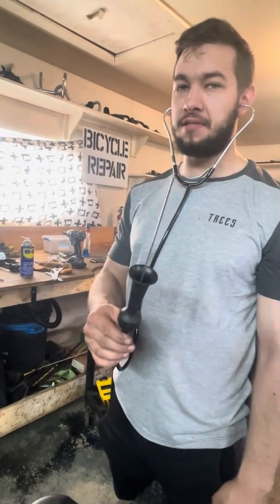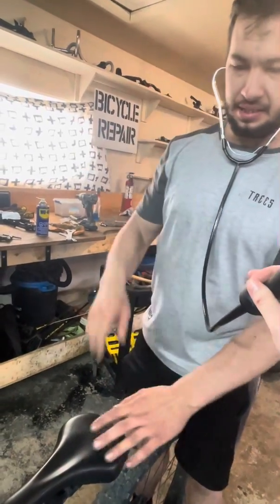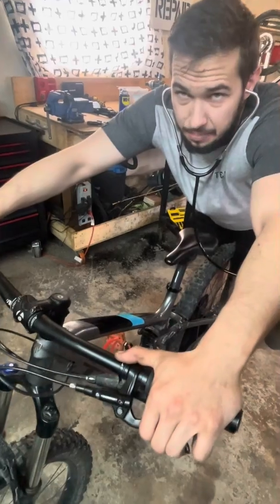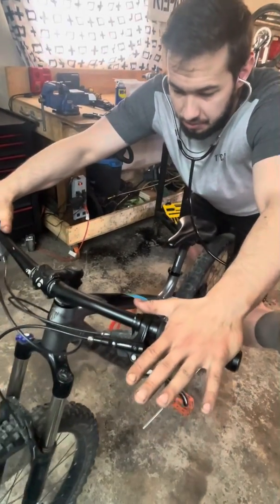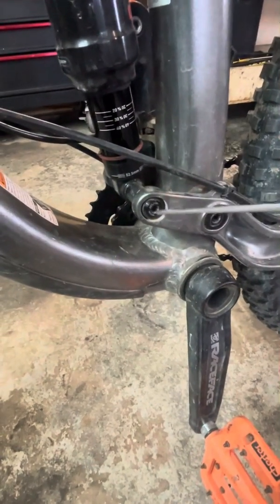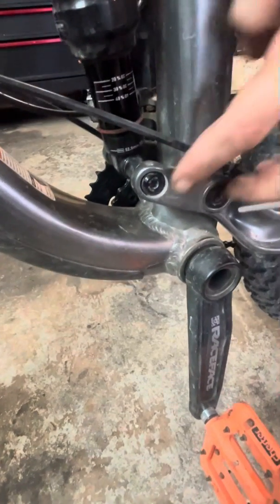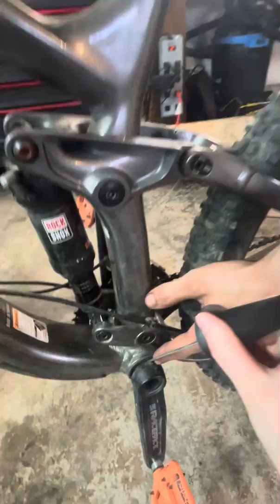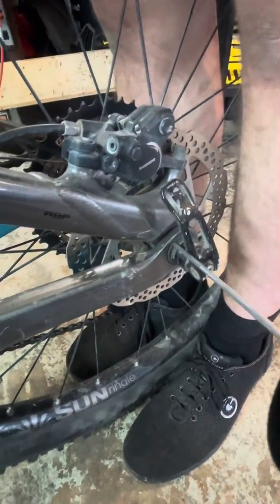Suspension creak diagnose!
With the se multi-linkage suspension systems on mountain bikes, we need to use a stethoscope and various forces on the bike to really find the issue.